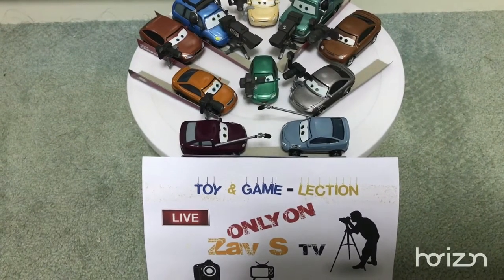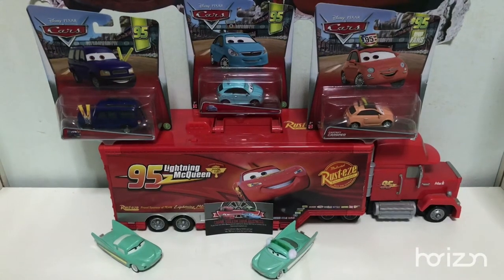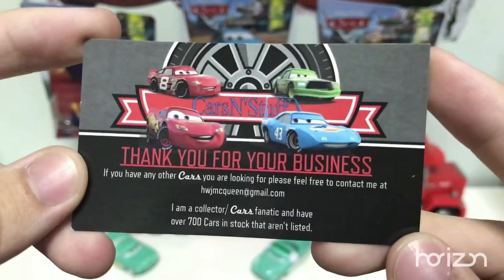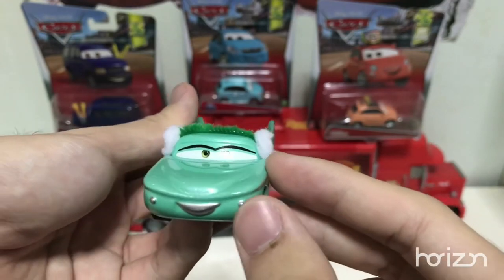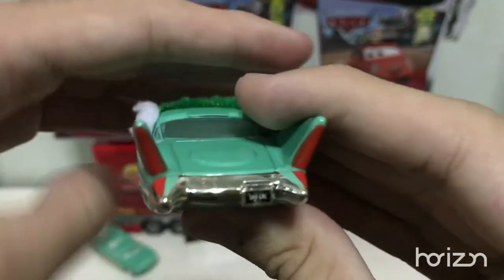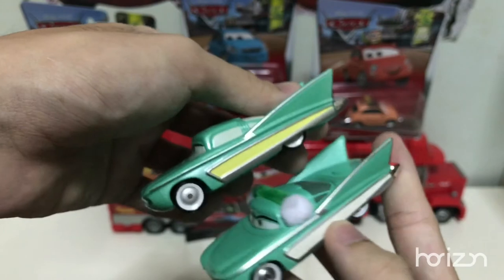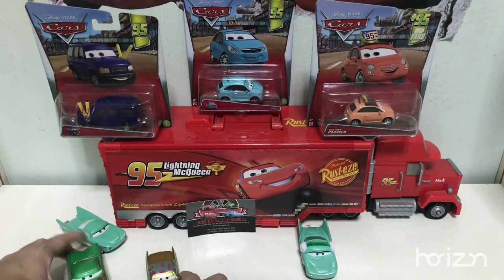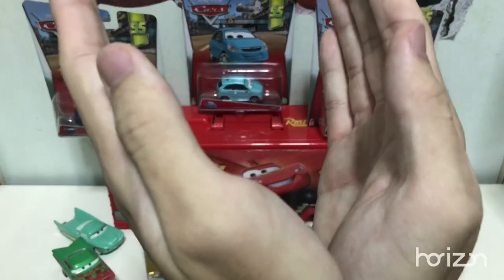Disney Pixar Cars Custom Wintry Flo w/ Window Muffs | By Toy-Lection From Zav S TV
Wintry Flo with Window Muffs is a custom made by CarsN’Stuff, his name to search on eBay is carsnstuff2015. He used the regular Flo and added Window Muffs on her roof. CarsN’Stuff has over 700 cars that aren’t listed, if you have a car but it’s not found, contact him, same goes to having the chance to make customs that he hasn’t made but you’re thinking of.

Google+: (My YouTube Name)

Music: DJ Mix Pads 2 - Remix Version, U Beats: Beat Maker & DJ Mixer and Music Mix Maker: Beat Maker

Important Note: If you have a reason to dislike this video, do it and let me know the reason of you not liking it, improvements from you are reasonable.